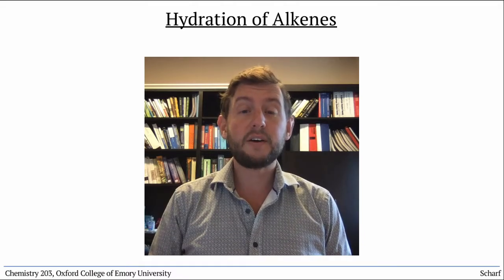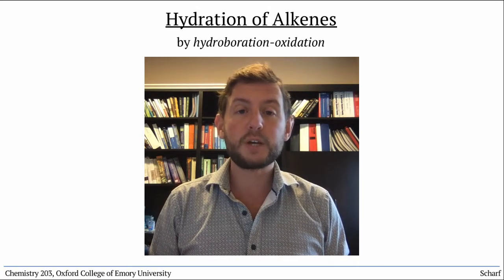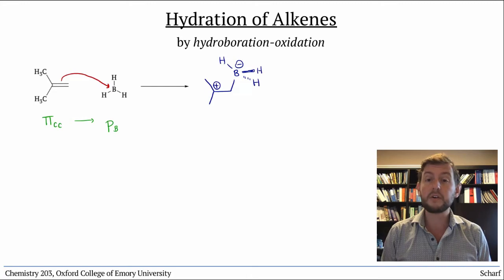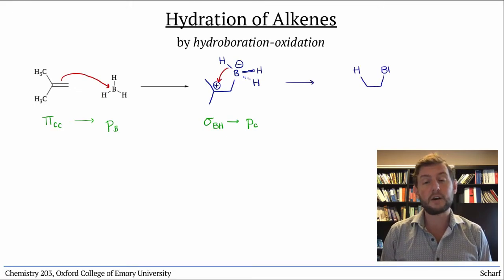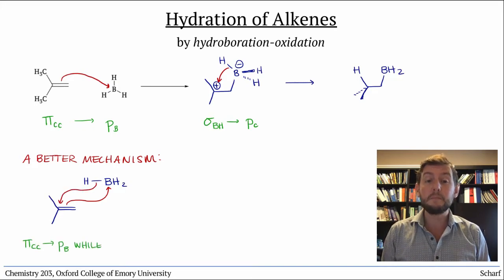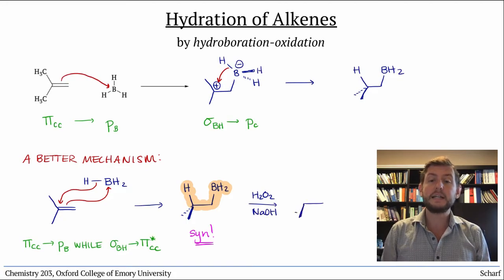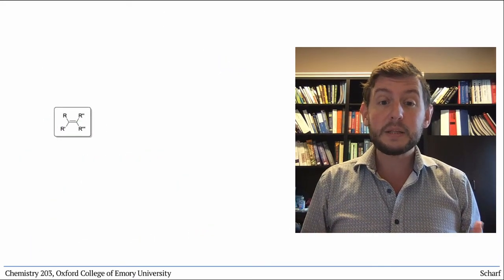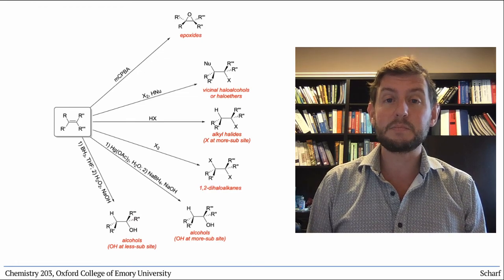Alkene Reactivity 6: Hydration with OH at the Less-Substituted Site ("Anti-Markovnikov")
We describe (anti-Markovnikov) hydration of alkenes through the hydroboration-oxidation sequence, illustrating only the mechanism of the hydroboration step, in which the regioselectivity is exerted.

(Expert note: The mechanism of the oxidation step is skipped because it's beyond the level of the students at the time this reaction is taught.)